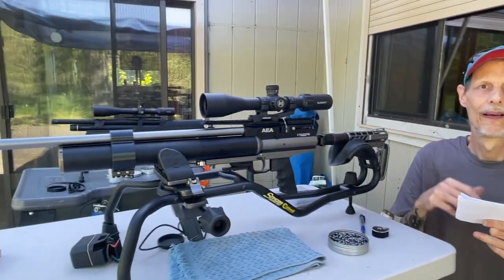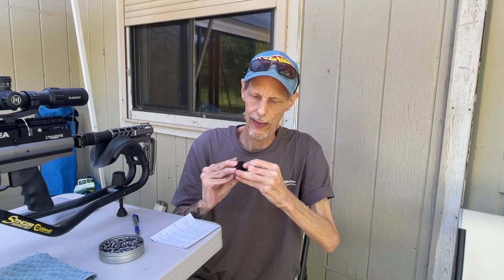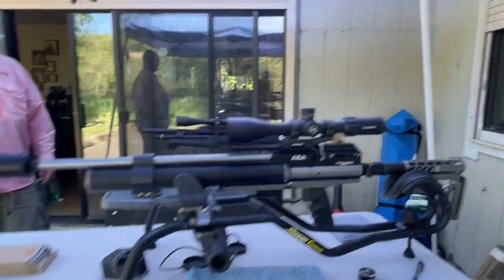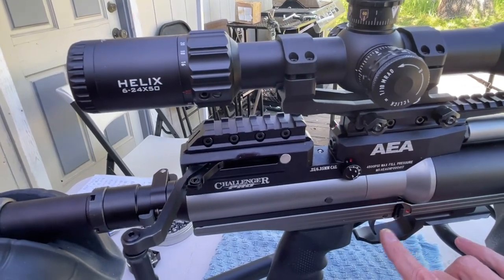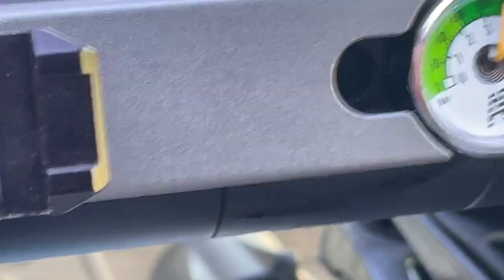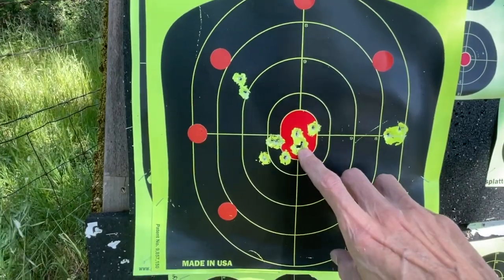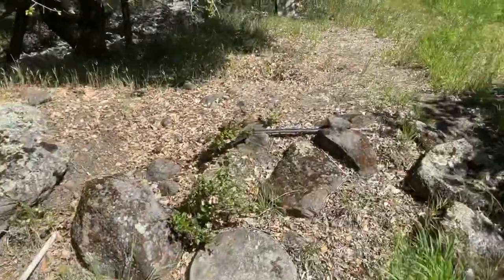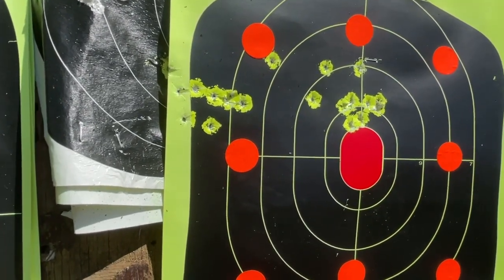AEA CHALLENGER PRO 25 cal straight out of the box Review. Plus a little bit of target action￼￼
Not the greatest did my best. I was not prepared. Had no idea Tom  got the AEA